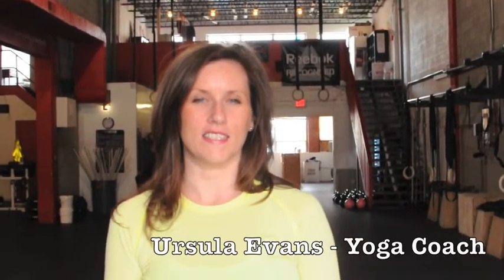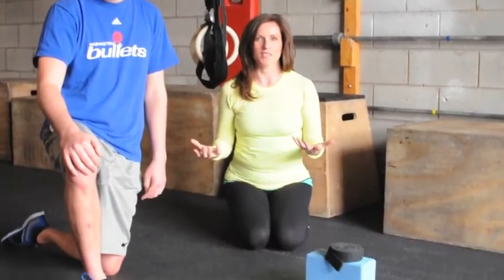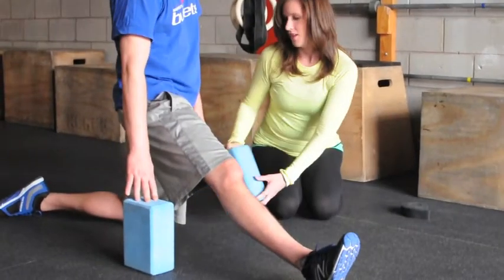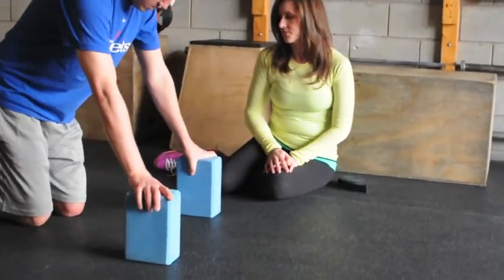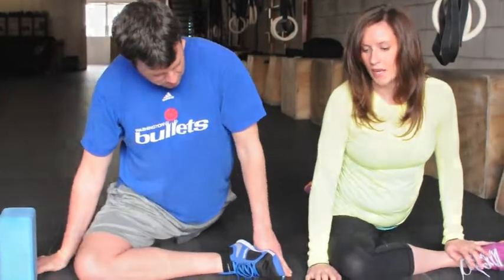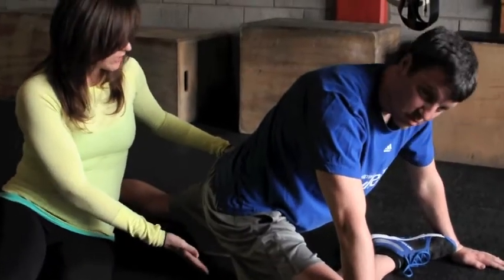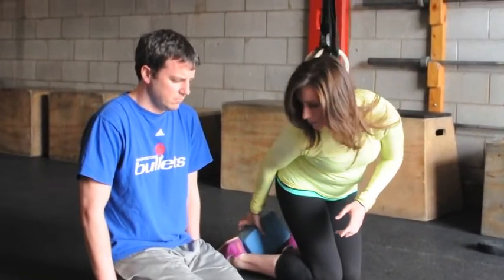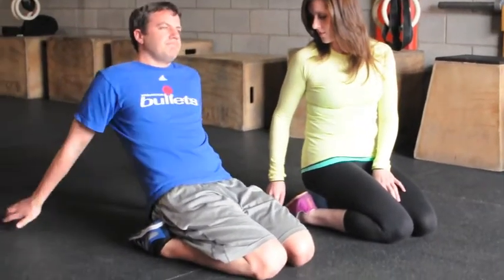Yoga for Athletes - Lower Body Mobility